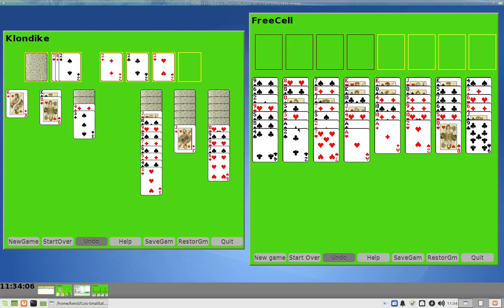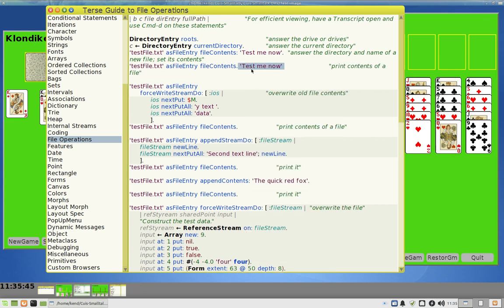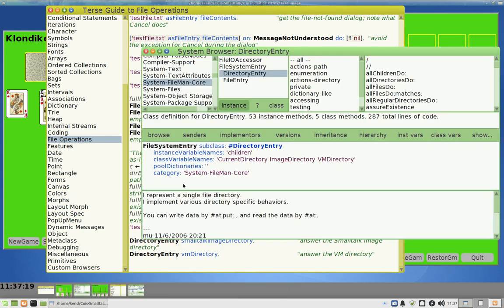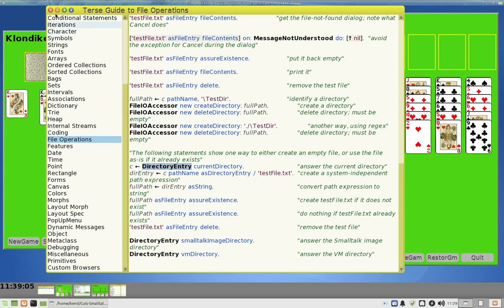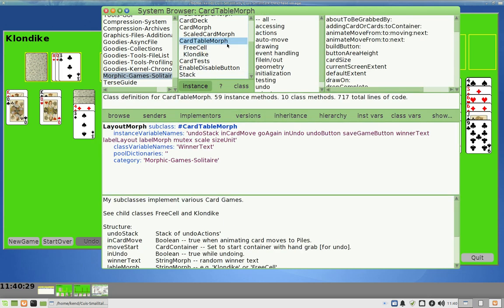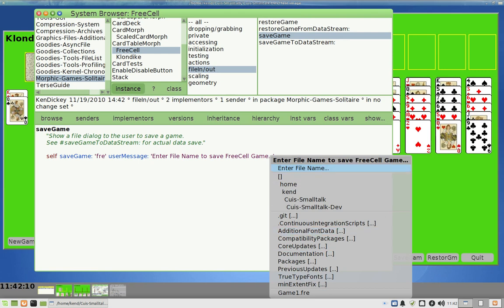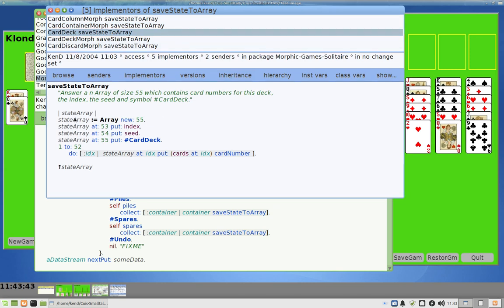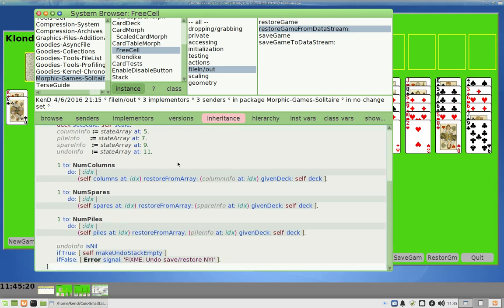Cuis Smalltalk: Solitaire 1 File save/restore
How to use file operations to save/restore a game